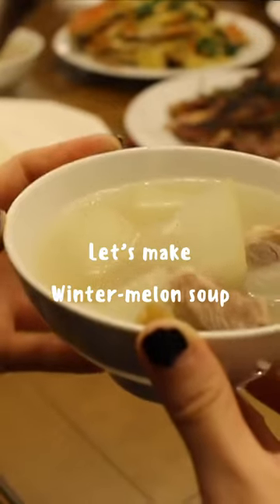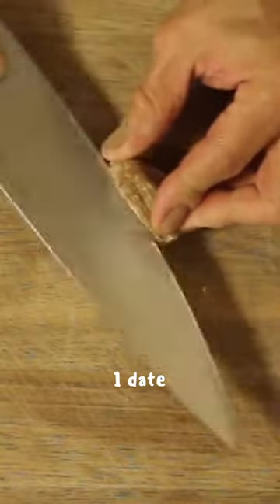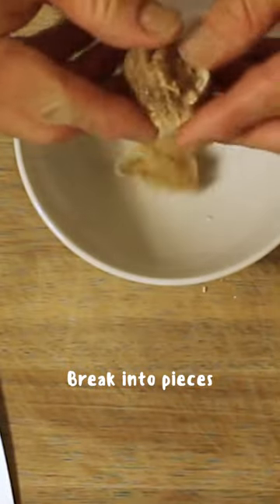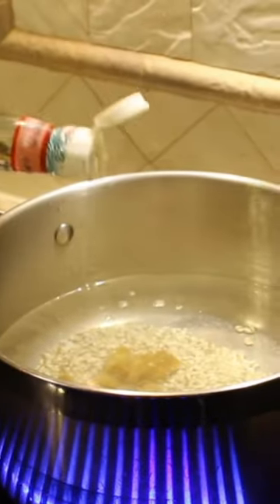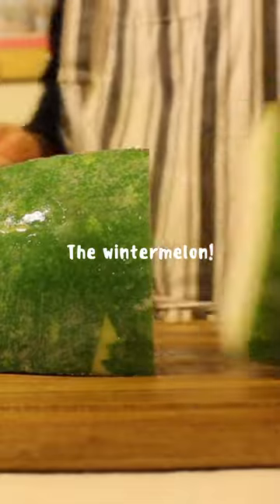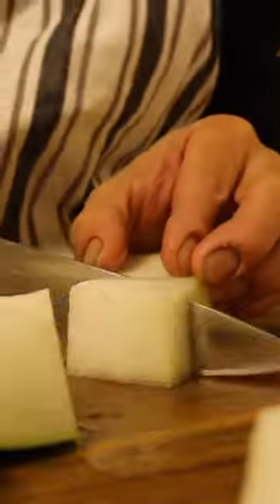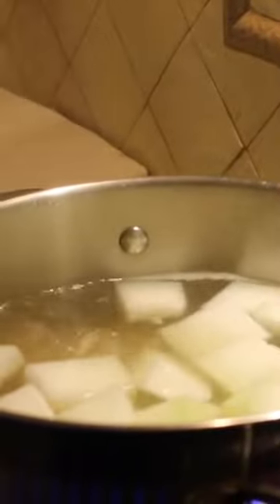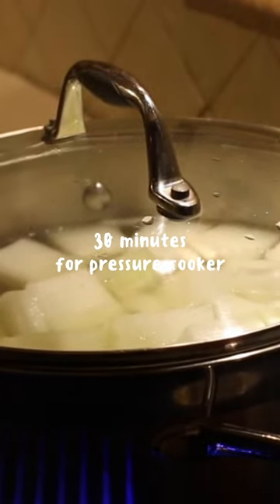Let’s make winter-melon soup! 🍈